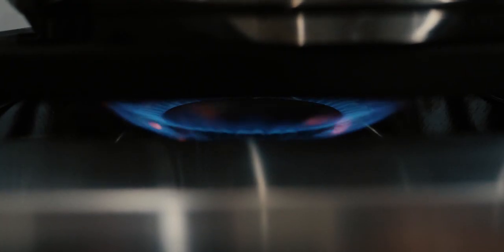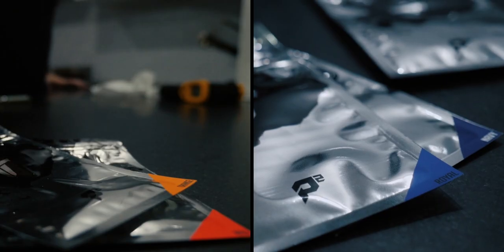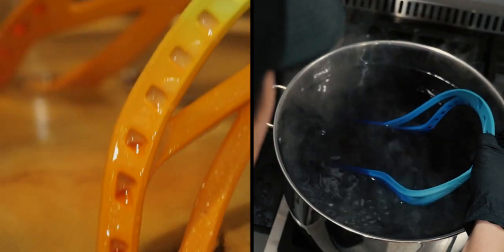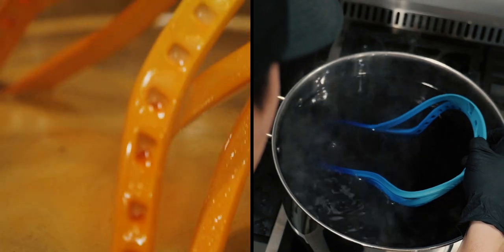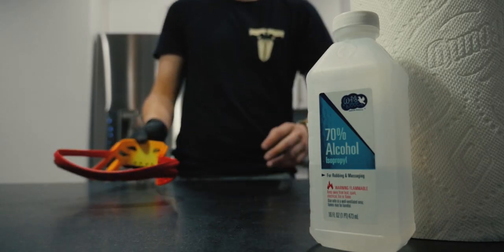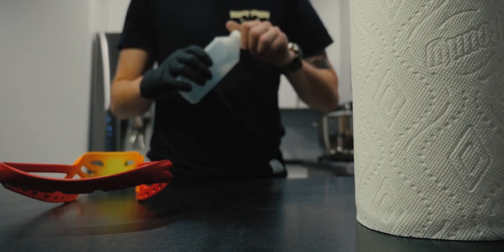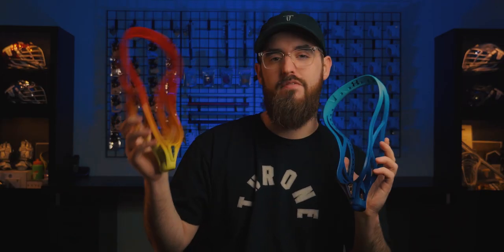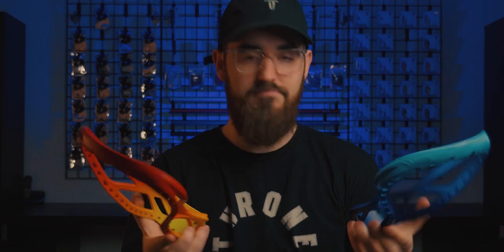Fire & Frost: I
Joe and Chris start on the first part of the FIRE & FROST release.